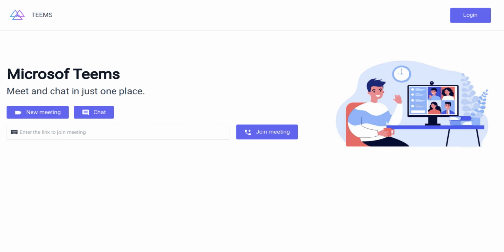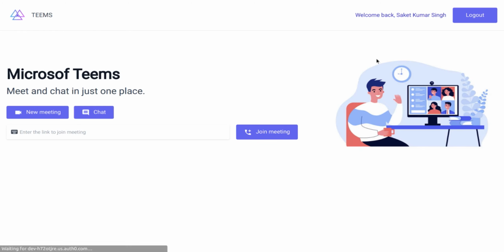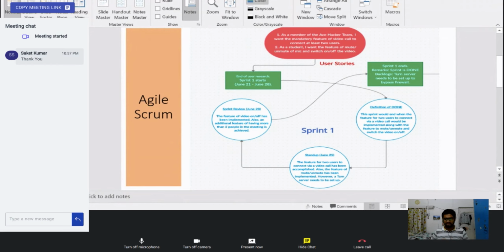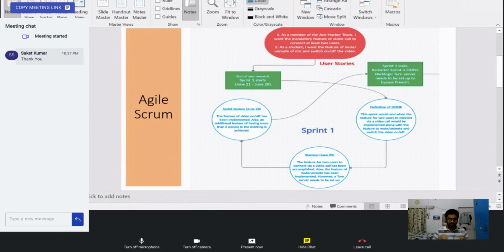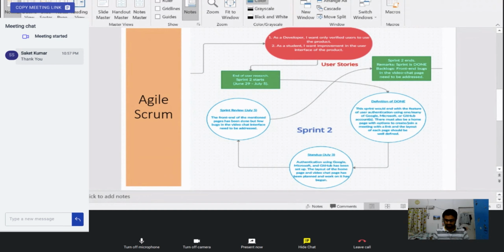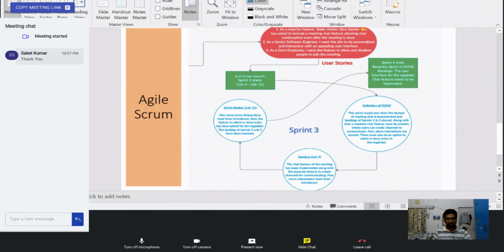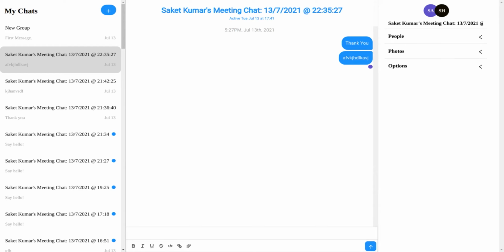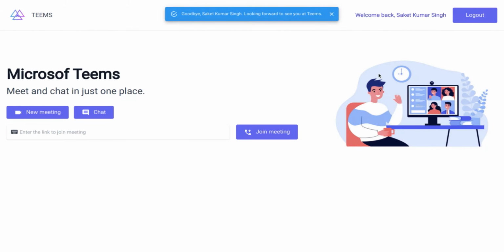Microsoft Engage 2021 - Live Demo